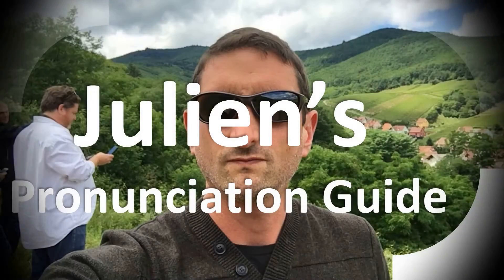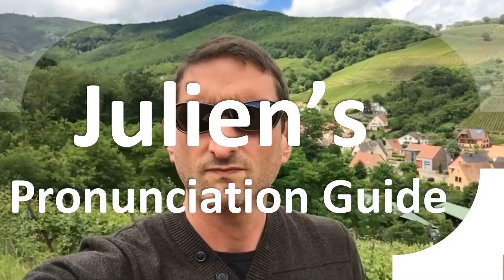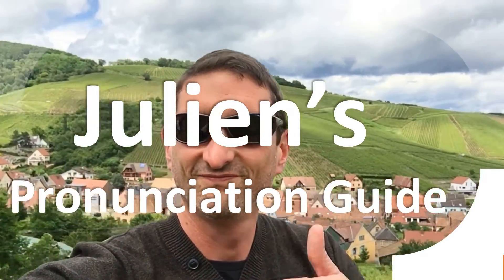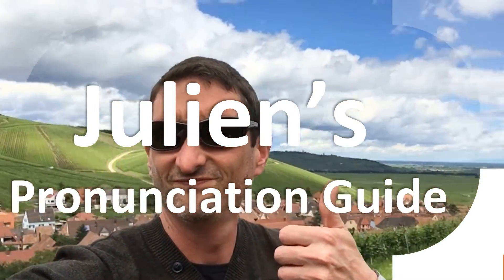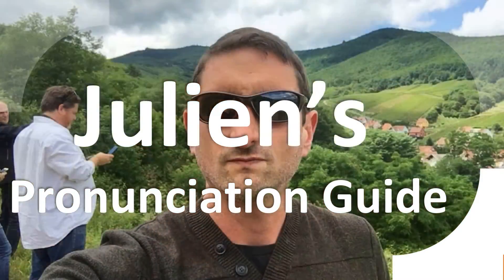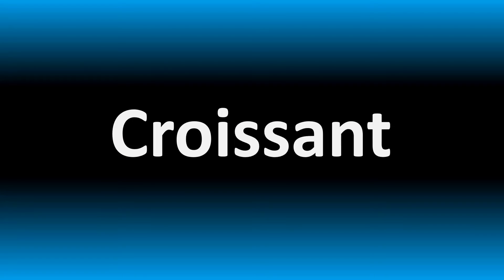How to Pronounce Molybdenum (correctly!)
Welcome! Here you will hear How to Pronounce Molybdenum (correctly!) i.e. the “correct” pronunciation.

You can skip the intro through the time stamps below:
00:00 - Pronunciation Intro
00:15 - How to Pronounce Molybdenum (correctly!)